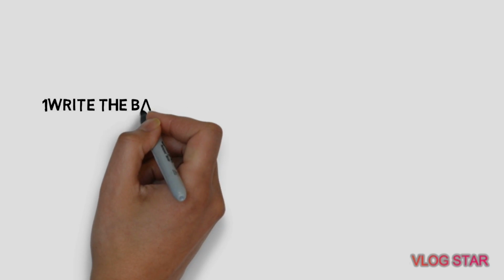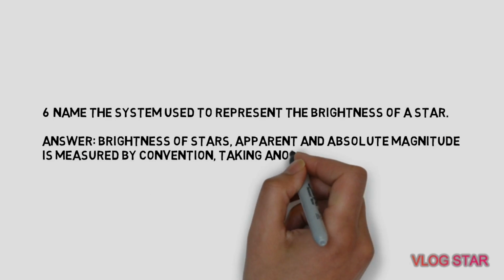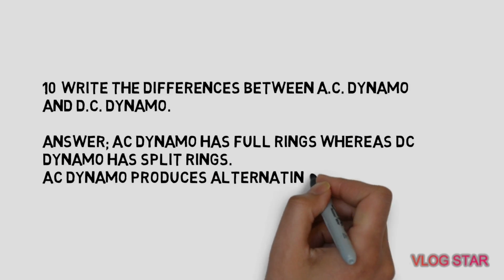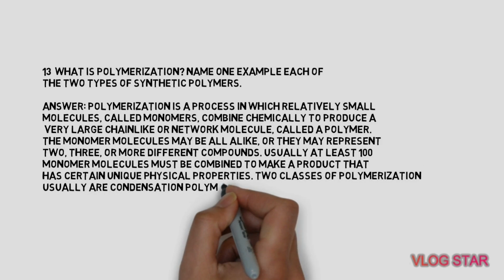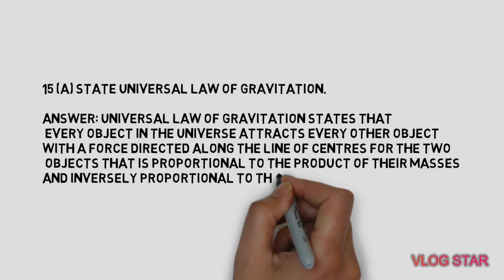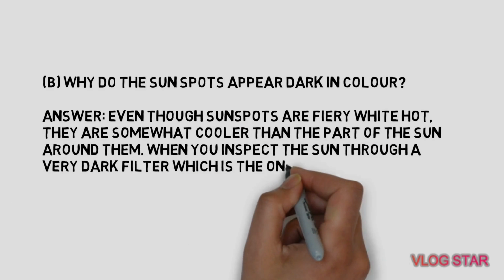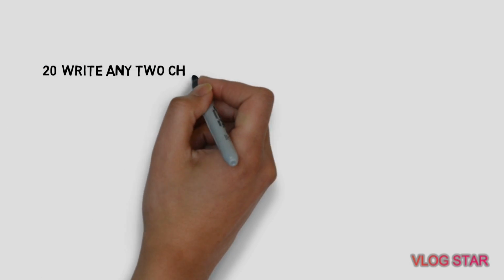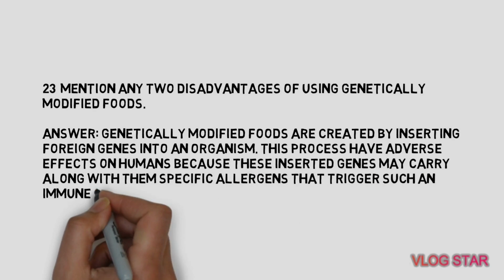SSLC/10TH SCIENCE IMPORTANT QUESTIONS PART 3